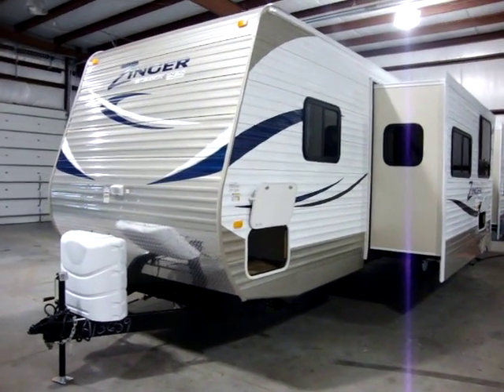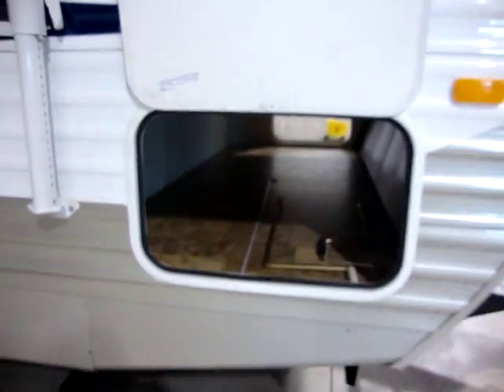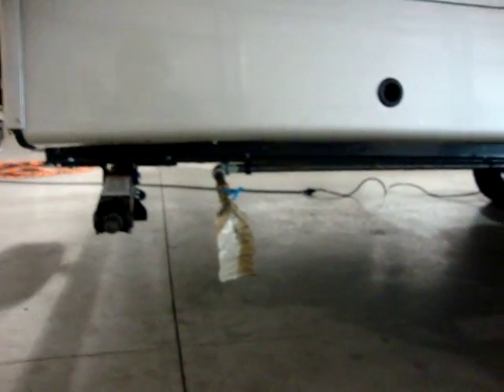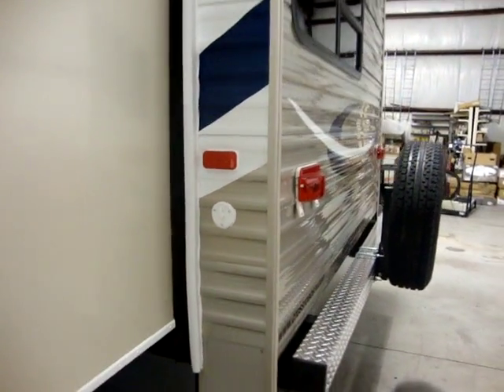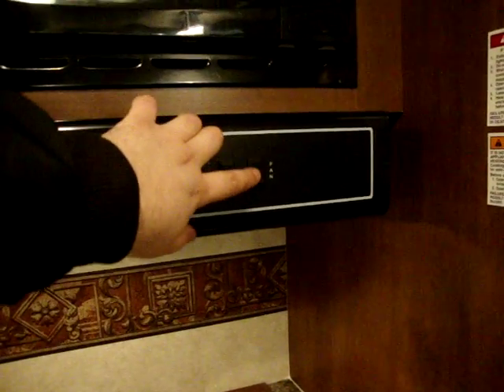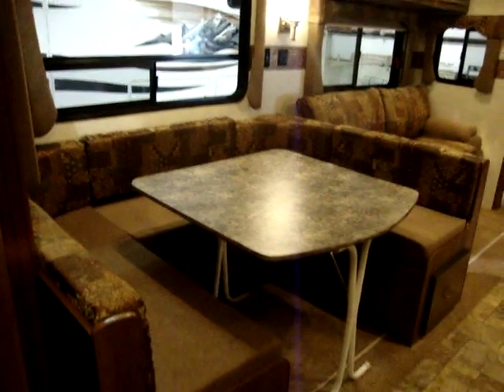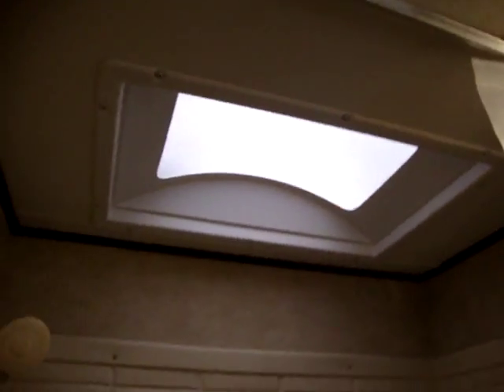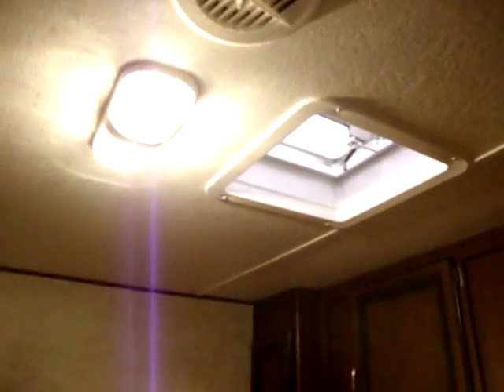Crossroads Zinger RV 31 SB @ Couch's Campers Ohio RV Dealer of Travel Trailers and 5TH Wheels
Check out the newest 2011 Crossroads Zinger 31SB RV. This Zinger offers a large U-Shaped dinette, so the entire family can eat together. This model also features two entry doors, one entering the living room and one coming into the bathroom. In the back of the Zinger 31 SB, there is a jackknife sofa with a pull out bed below and a flip up bunk above. Across from this is a built in bunk bed with wardrobe and TV area below.

Some of the features of this updated Zinger 31SB floorplan are:
Saddle color decor
Zinger RV Convenience Pkg
Drawers Under Dinette
Nite Shades
Power Vent in Bath
Bi-fold range cover
Sink Cover
Skylight over Tub
Outside Shower
Swing Out Assist Rail
Chrome Center Caps
6gal Gas/Elec Water Heater w/ DSI
Spare Tire & Carrier
4 Stabililzer Jacks
Insulated & Enclosed Underbelly
RVIA Seal

RV financing is available to qualified buyers at great RV loan rates.

If you are interested in this camping trailer or have any questions please call our RV Sales staff at (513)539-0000 or e-mail our RV sales team at

FREE RV DEALER PREP.
FREE RV BATTERY & BOX.
FREE RV ELECTRIC ADAPTER.
FREE PROPANE BOTTLES FILLED.
FREE DEMONSTRATION OF CAMPER TRAILER.
FREE RV DUMP HOSE WITH CLAMP & FITTING.

Do you live far away from Couch's Campers? If so, ask about RV delivery and see if we can arrange RV shipping to your front door or maybe meet the RV shipping company half way for a small extra fee. We have shipped RV's all over the nation. Come let us put you in the camping trailer of your dreams today!